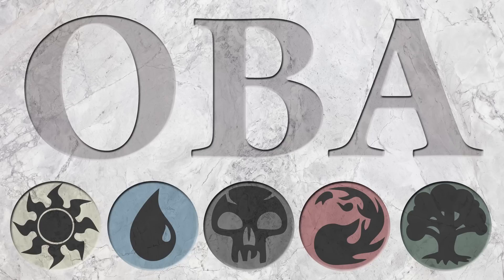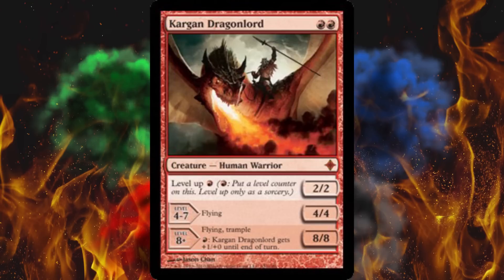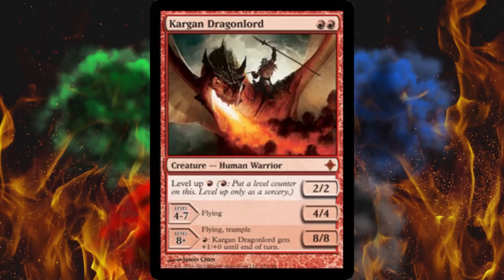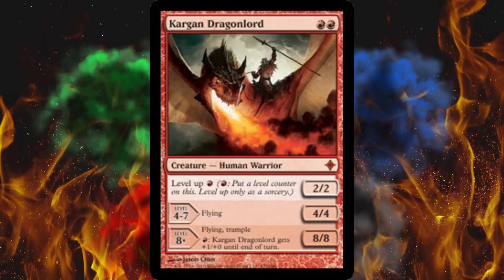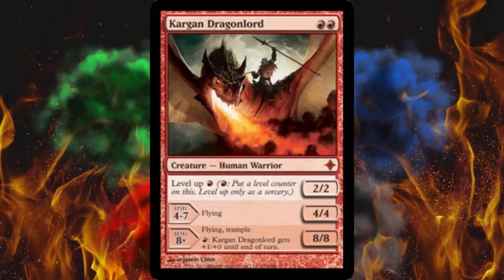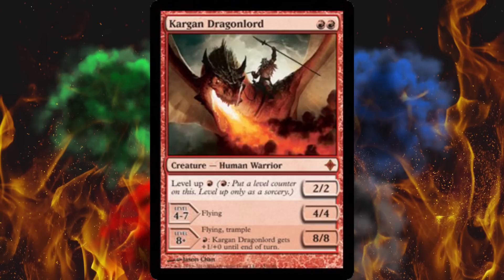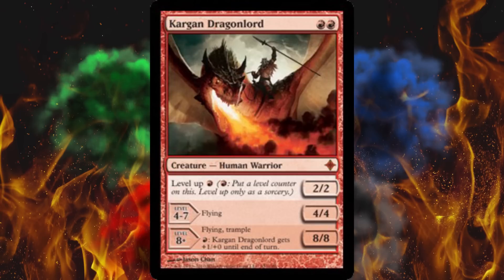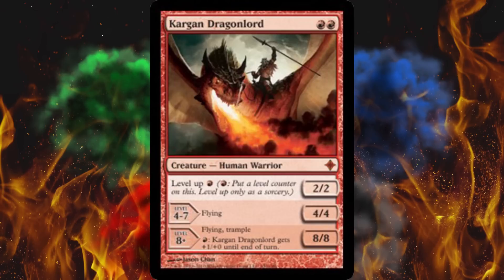Overlooked But Awesome MTG Cards - Part 87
Some Magic the Gathering cards remain under the radar for one reason or another but are shocking, amazing, powerful, or just plain weird.  This is just one of those such cards.